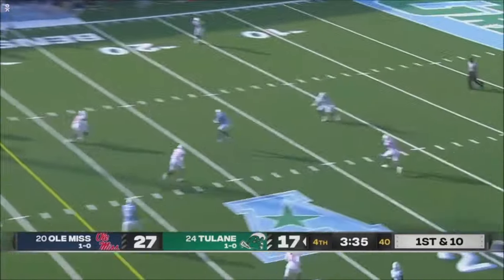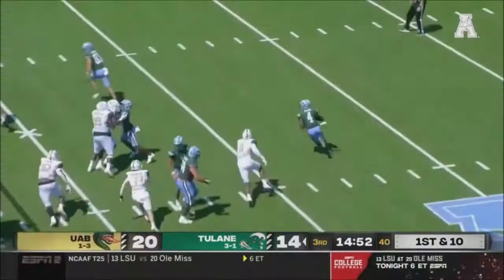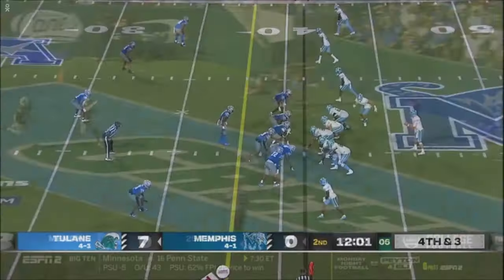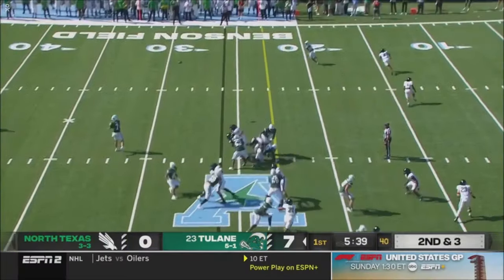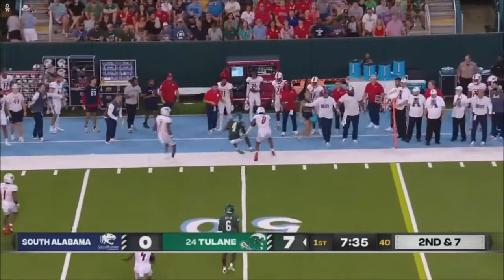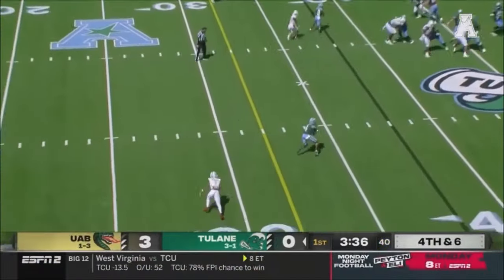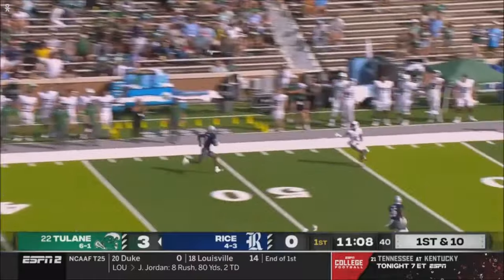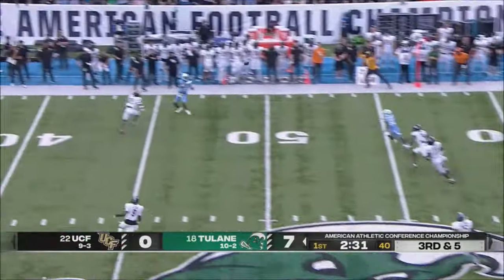Jha'Quan Jackson | 𝟜 | Tulane Green Wave WR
TULANE GREEN WAVE || JHA'QUAN JACKSON HIGHLIGHTS
56 CAREER GAMES (NCAA)
109 RECEPTIONS
1,743 YARDS
14 TOUCHDOWNS